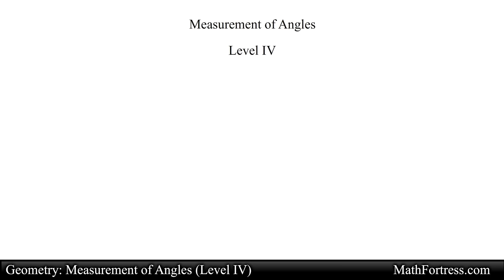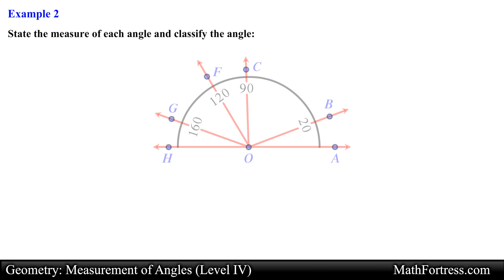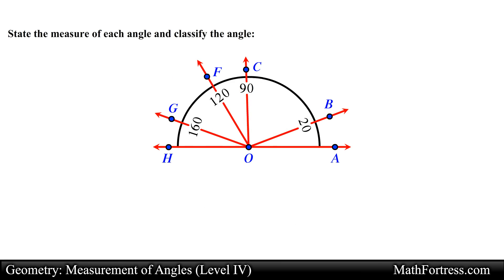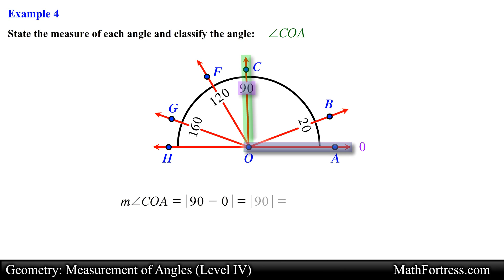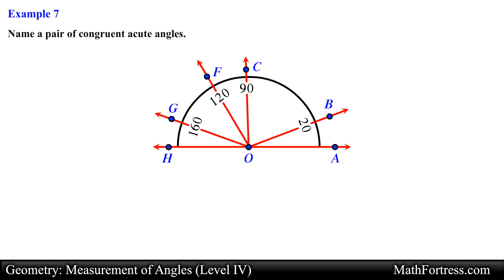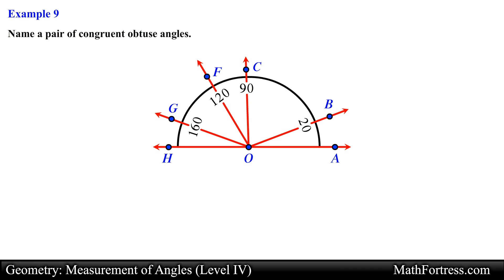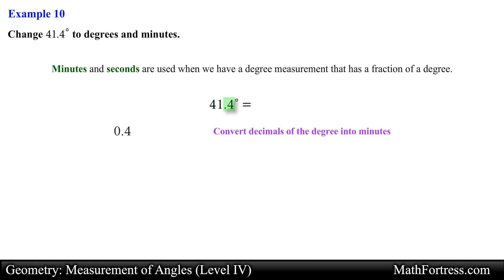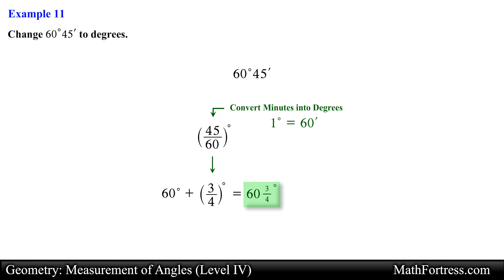Geometry: Measurement of Angles (Level 4 of 9) | Examples I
In this video we will start going over simple examples involving measurement of angles.

0:00 Introduction
0:14 Example 1: Congruent Angles
1:02 Example 2: Measure and Classify Angle
2:05 Example 3: Measure and Classify Angle
2:47 Example 4: Measure and Classify Angle
3:18 Example 5: Measure and Classify Angle
3:41 Example 6: Measure and Classify Angle
4:05 Example 7: Congruent Acute Angles
4:45 Example 8: Congruent Right Angles
5:09 Example 9: Congruent Obtuse Angles
5:42 Example 10: Converting Angle Measurement
6:33 Example 11: Converting Angle Measurement